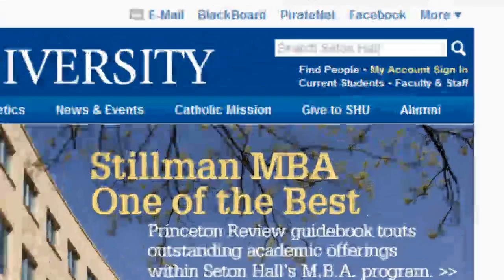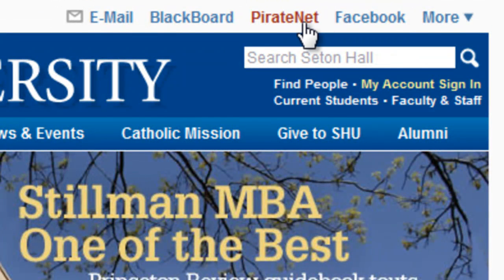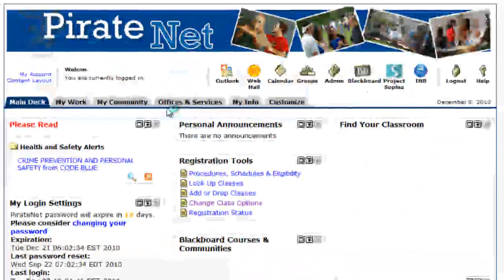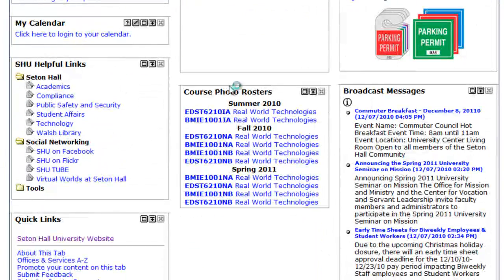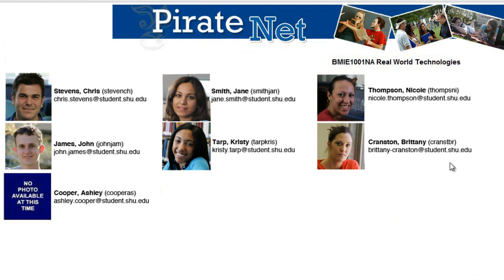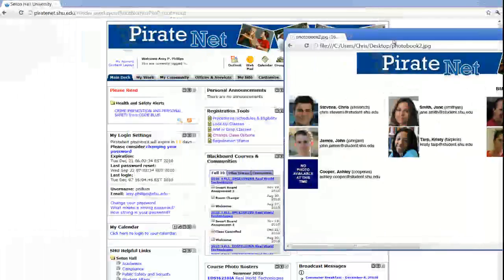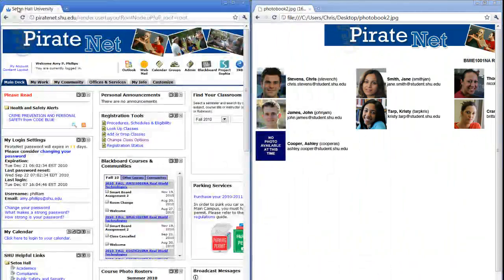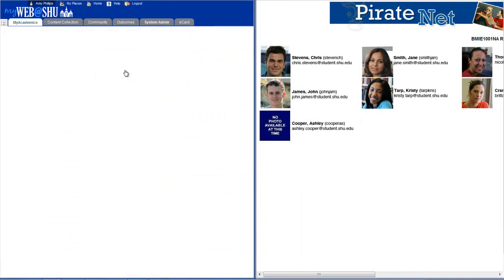Course Photo Roster Tutorial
This tutorial will explain how faculty can access the new Course Photo Roster tool within PirateNet.

This tool allows faculty to see pictures of every student currently enrolled in any of their courses.